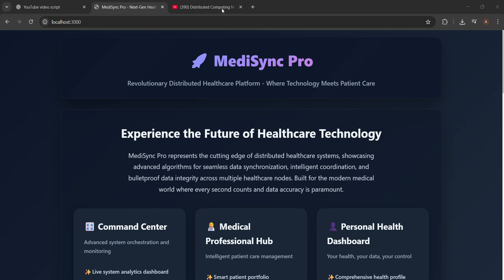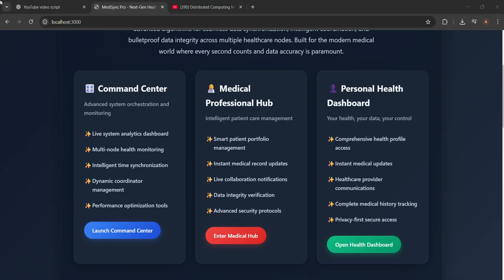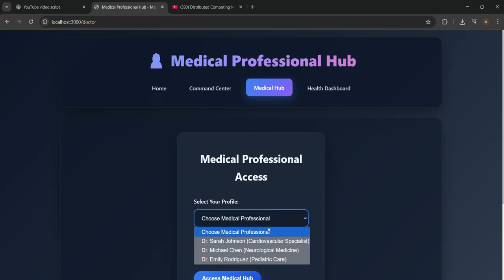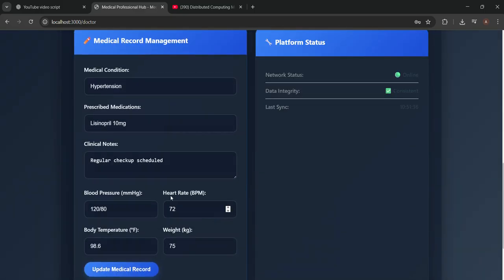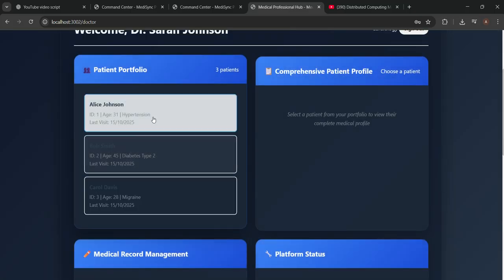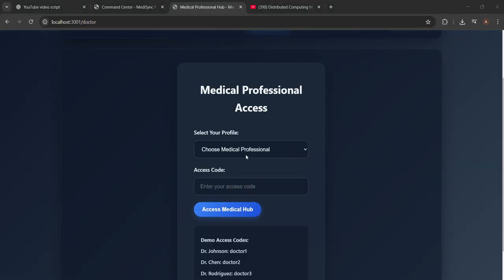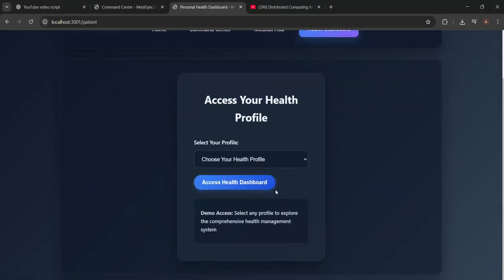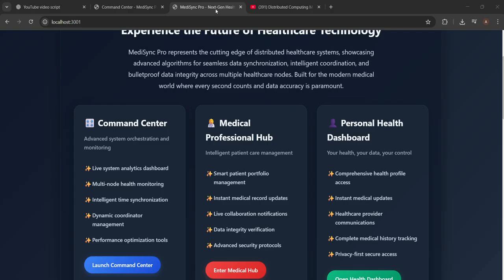DS youtube video - MediSync Pro